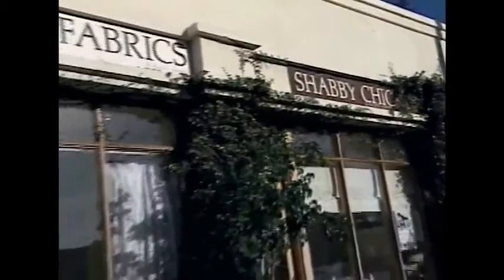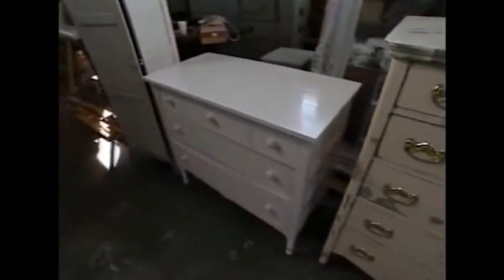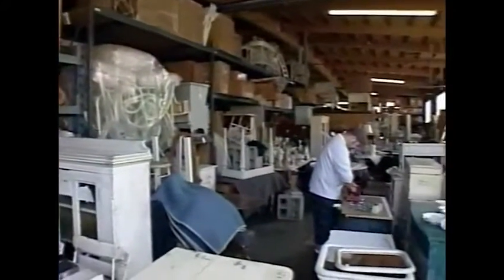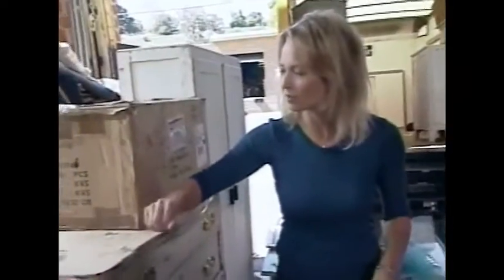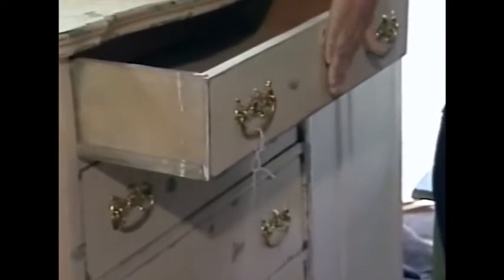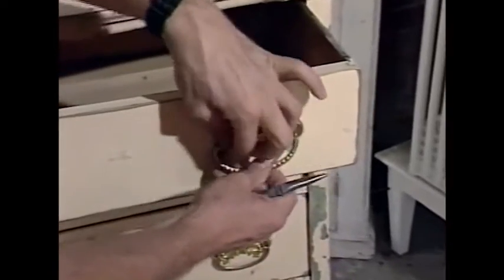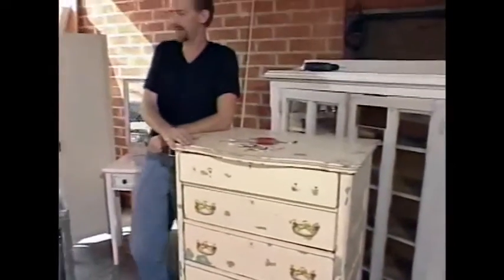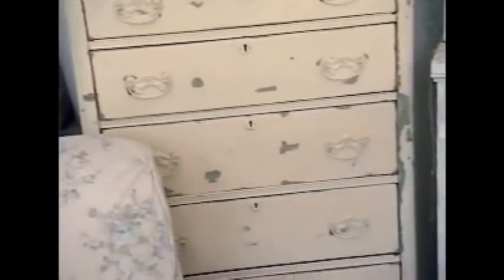Shabby Chic Episode 10 Part 4 Aged Dresser Modifications SD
Join Rachel Ashwell as she updates vintage furniture.